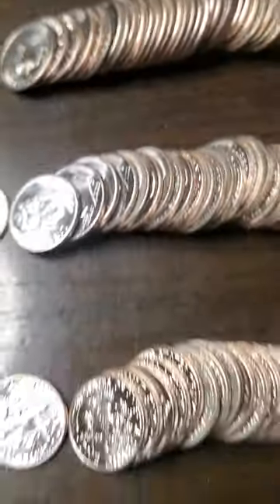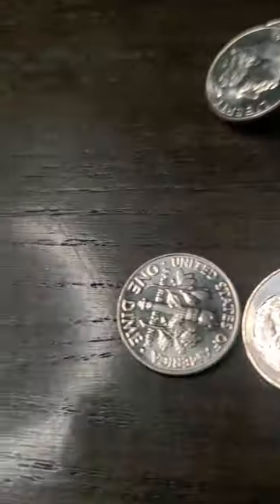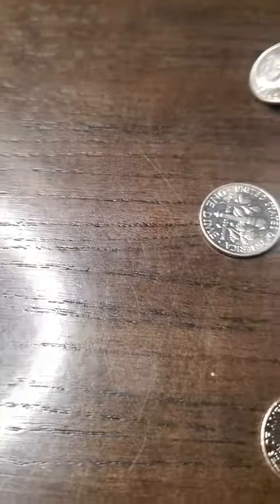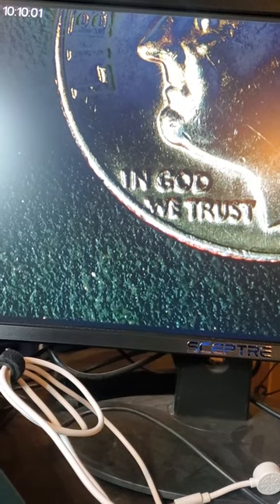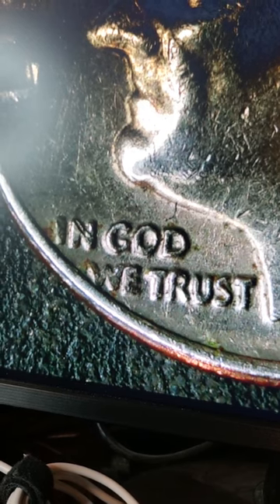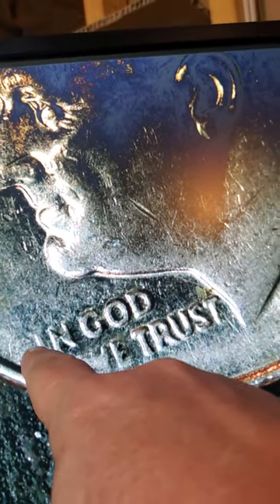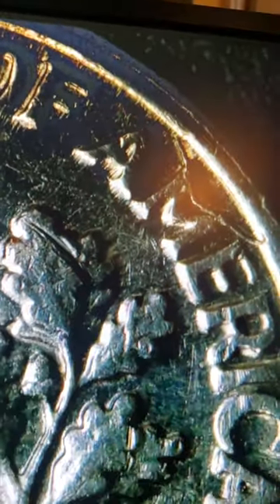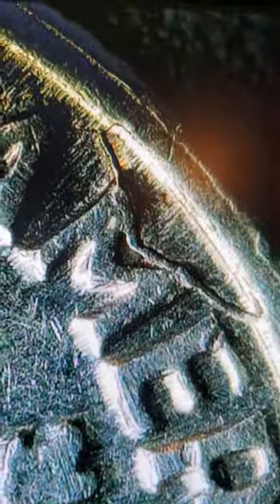Whats in your Pocket ( Triple Threat part 2 0f 4 )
finding rare coins, double die errors and more on currency.